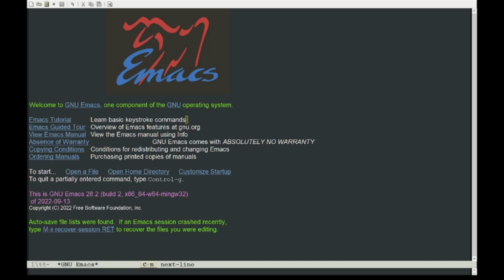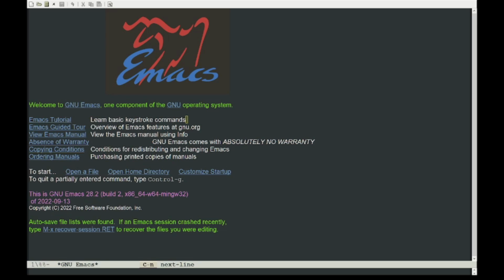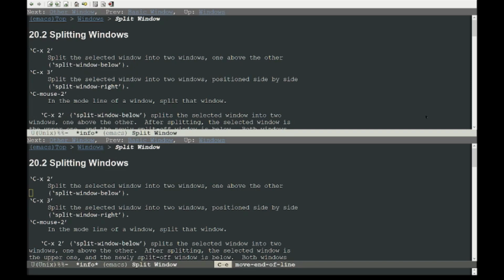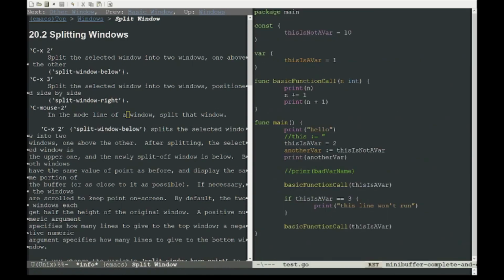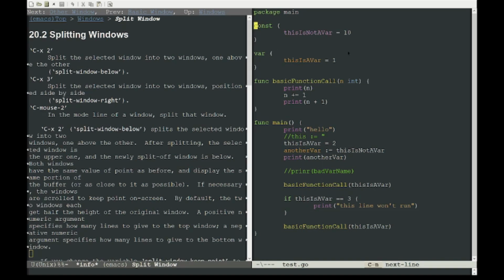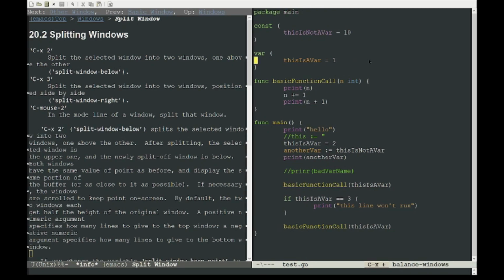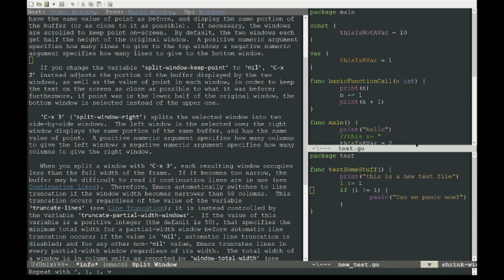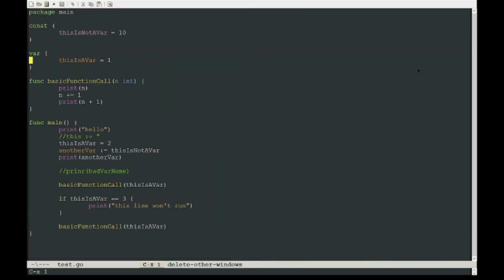Emacs: Managing and resizing windows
Maximize your screen real estate by learning the most effective commands to manage your windows and buffers inside of emacs.

00:00 Intro
00:23 Jargon - Buffers, Windows, and Frames
00:59 Splitting Windows Horizontally with C-x 2
01:42 Close all other windows with C-x 1
01:57 Splitting Windows Vertically with C-x 3
02:34 Scrolling the Other Window
03:09 Resizing Windows Horizontally with C-x { and C-x }
03:54 Rebalance Windows C-x +
04:01 Cycle through windows with C-x o (and O with repeat mode)
04:30 Resizing Windows Vertically with C-x ^ (and v with repeat mode)
04:50 Repeat mode
05:11 Closing windows with C-x 0
05:30 Conclusion